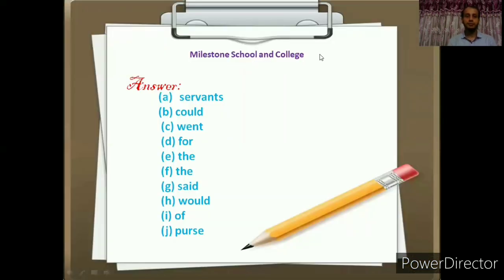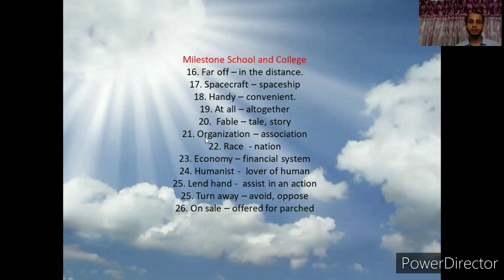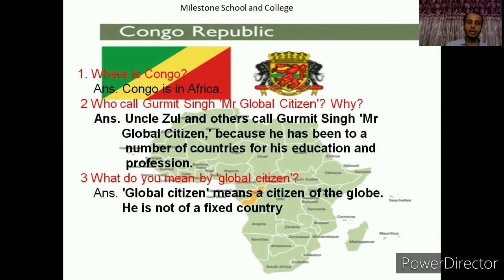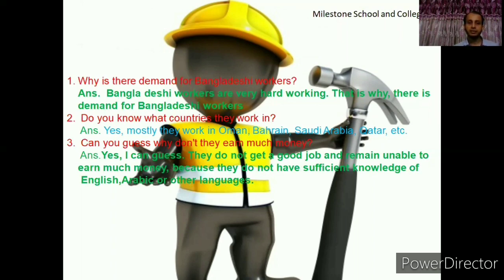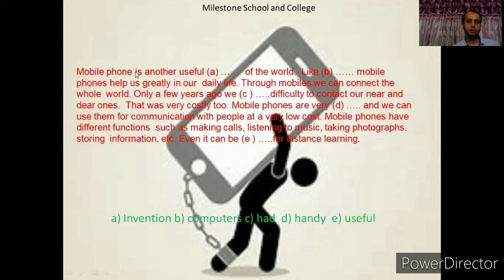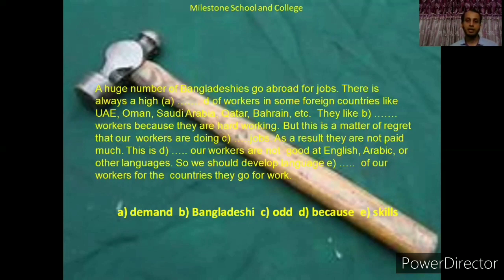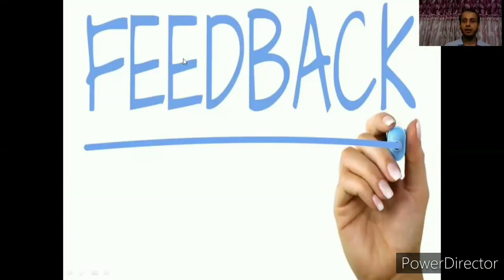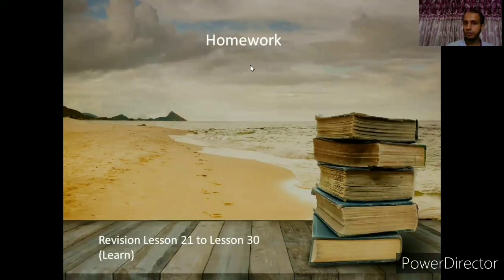VI EM English 105